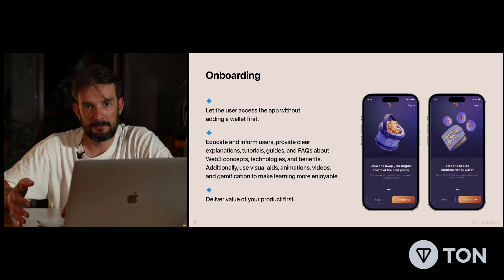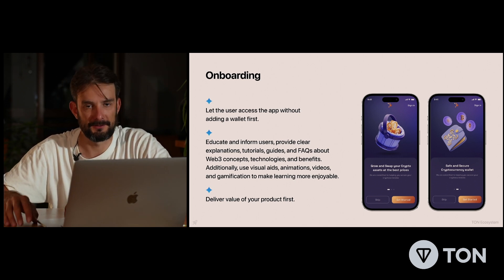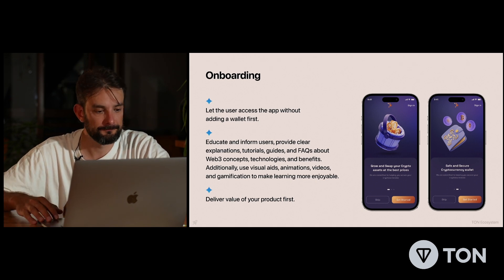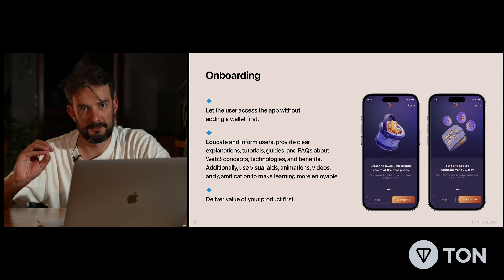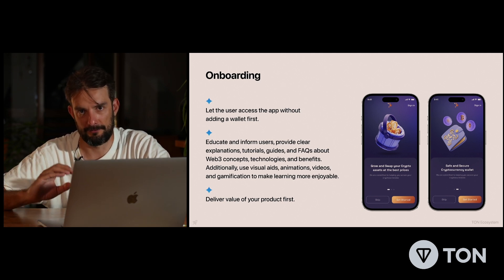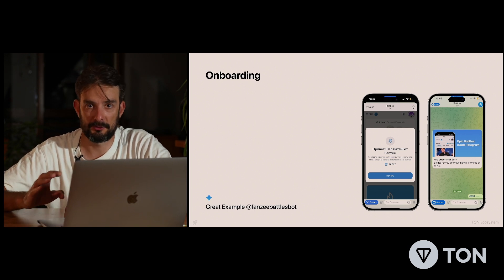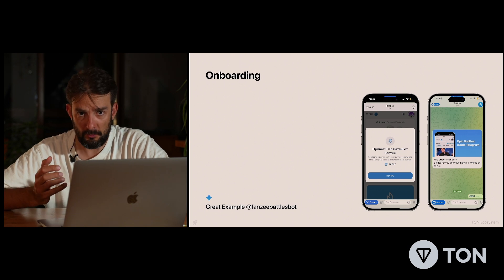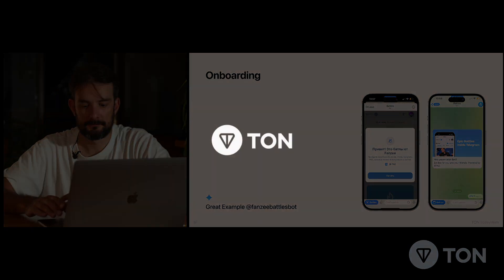User Onboarding in Telegram Mini Apps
Gleb Vorotnsov, Head of Mini App Telegram Apps TON Studio, guides you through the ins and outs of onboarding users to your Telegram mini app.